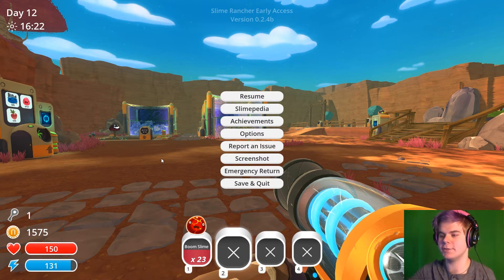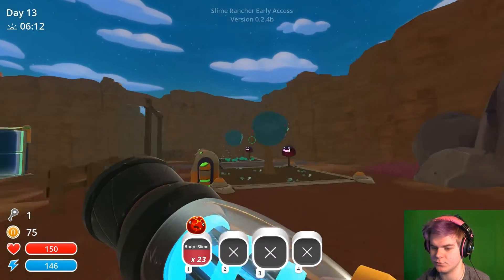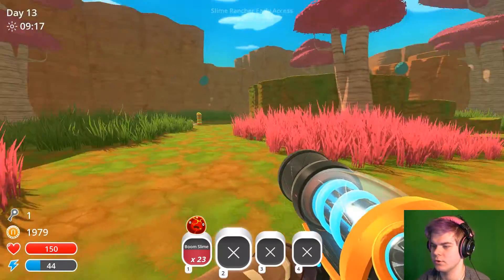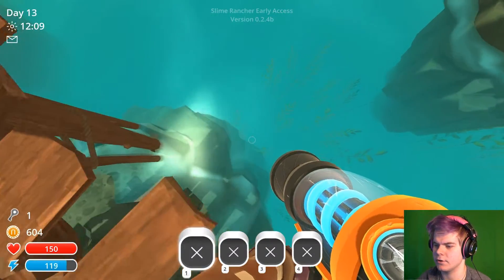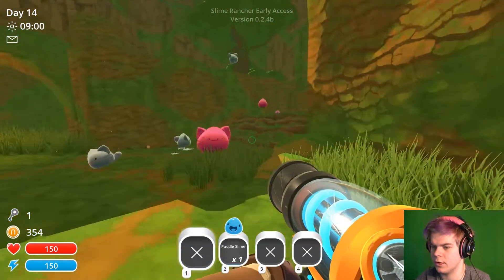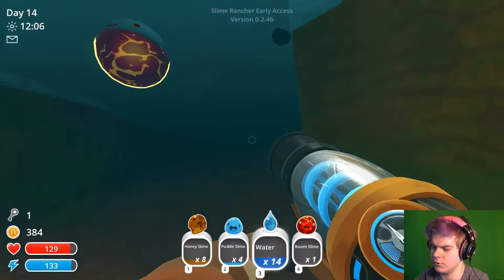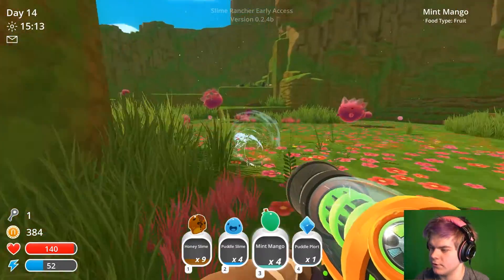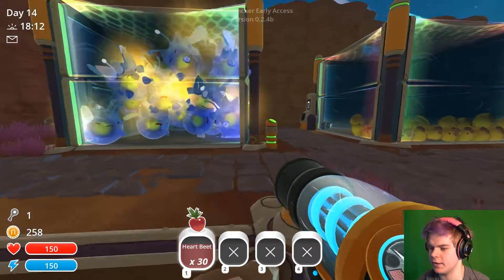Giant Honey ROCKS! | Slime Rancher [part-5]